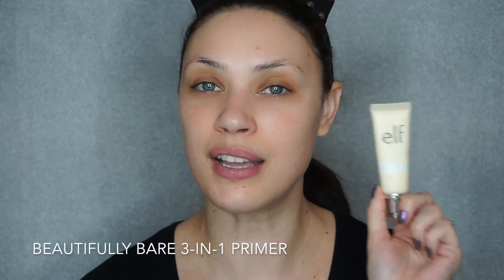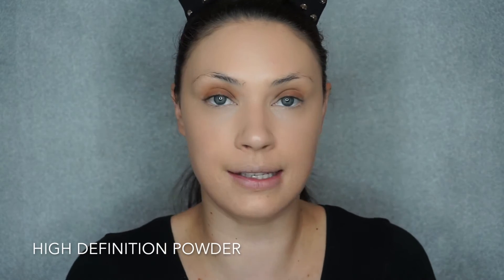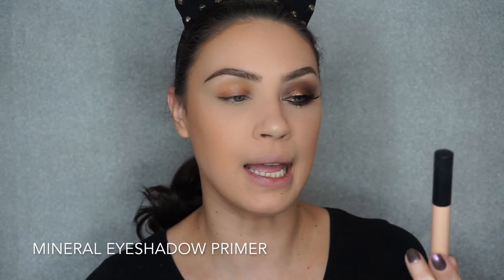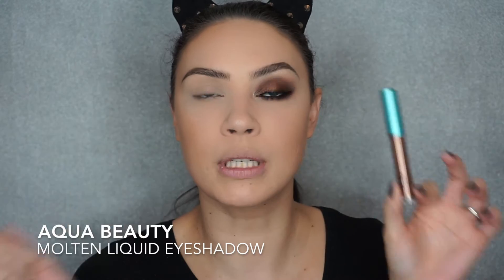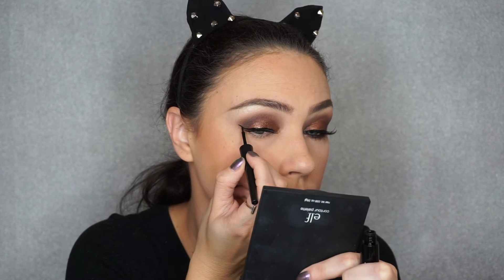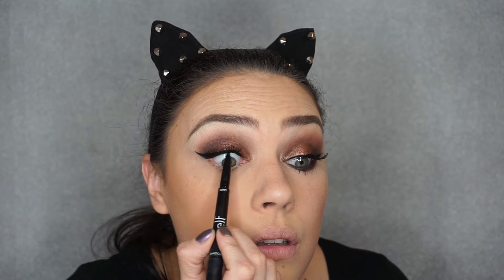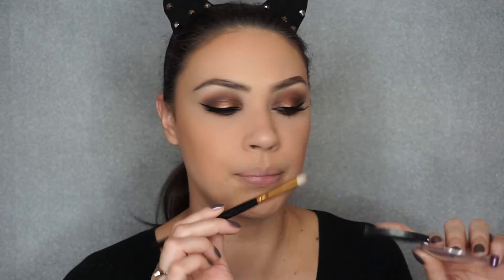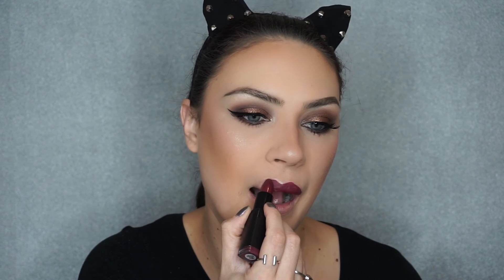ONE BRAND TUTORIAL | ELF COSMETICS | FULL FACE | CAROL LAGO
🛍EBATES - GET PAID TO SHOP!

Products Used:

Beautifully Bare 3-in-1 Primer
Flawless Finish Foundation (Porcelain + Sand)
HD Lifting Concealer (Fair)
HD Powder (Sheer)
Aqua Beauty - Blush & Bronzer
Lock On Liner & Brow Cream
Mineral Eyeshadow Primer
Aqua Beauty - Molten Liquid Eyeshadow (Molten Bronze)
Mad for Matte Eyeshadow Palette
Contour Palette
Expert Liquid Liner
Dramatic Lash Kit
Eyeliner & Shadow Stick
Baked Blush (Pinktastic)
Mist & Set - Setting Spray
Velvet Matte Lipstick (Berry Bordeaux)